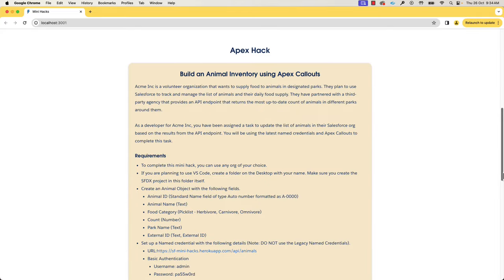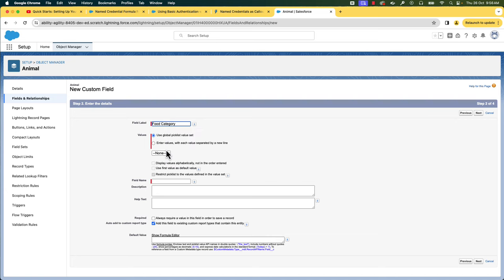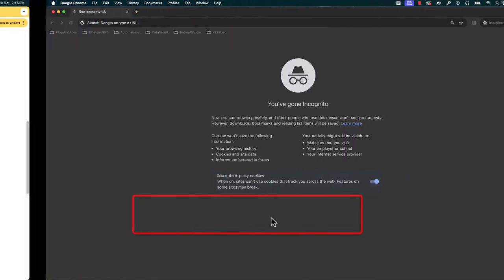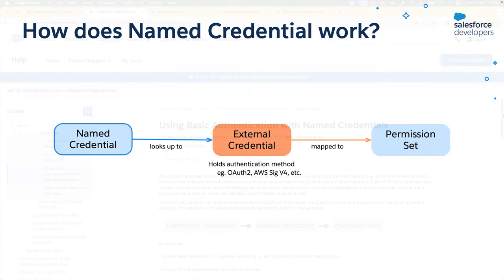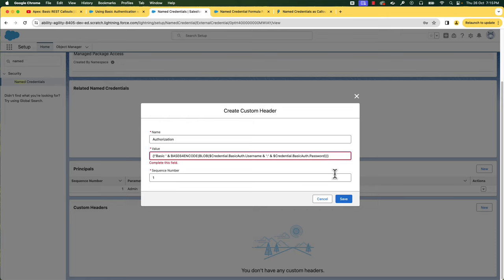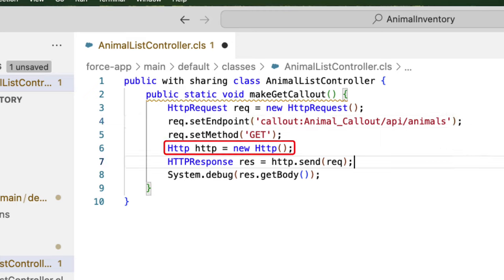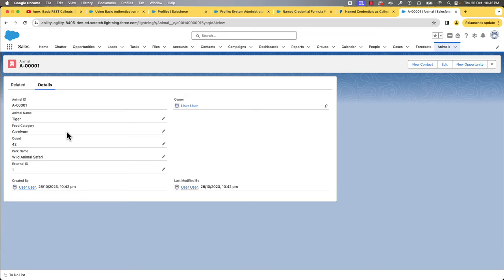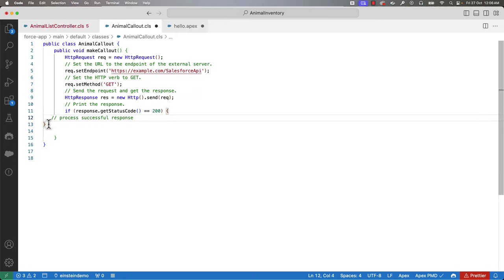Apex Callouts with Improved Named Credentials | Mini Hacks Solved | Season 02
Watch this episode to learn what is new in improved named credentials. See how you can create integrations with the next generation of named credentials and make Apex Callouts. You will also learn how to set up and use Einstein for Developers.

Timestamps:

00:00 Introduction
00:59 Requirements Walkthrough
02:31 Developer Tooling video resources
03:04 Create Objects and fields
06:01 Introduction to HTTP Callout with basic authentication
08:57 Introduction to improved named credentials
11:19 Setting up External Credentials
12:51 Creating Principals
14:00 Defining Custom Headers
16:51 Creating Apex Class with Named Credential
18:47 Upsert records using external ID
21:25 Introducing Einstein for Developers
22:06 Setup Einstein for Developers
23:00 Prompts with Einstein sidebar
24:00 Prompts from Command palette using Einstein
25:30 End